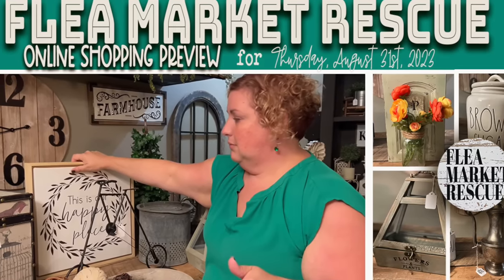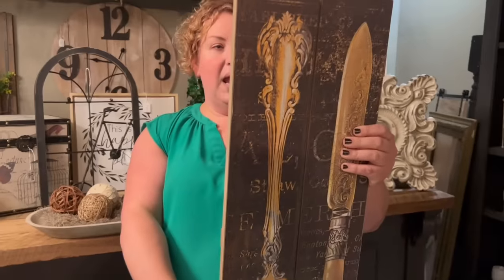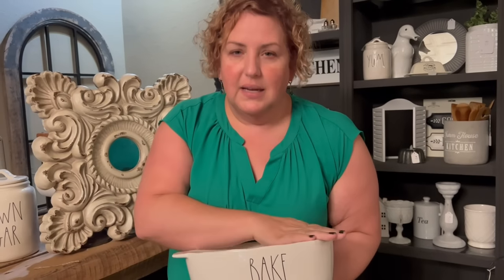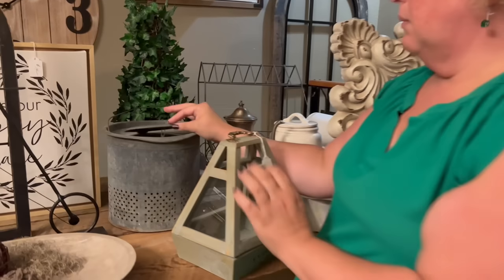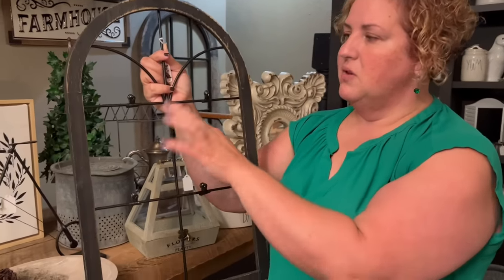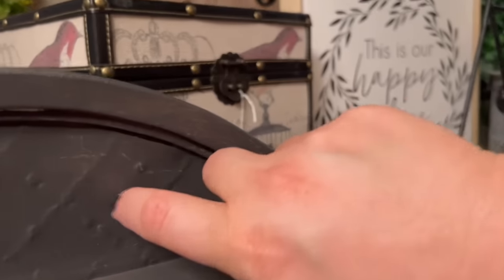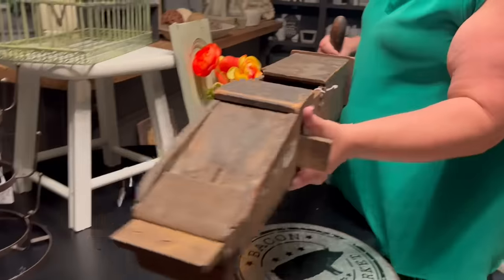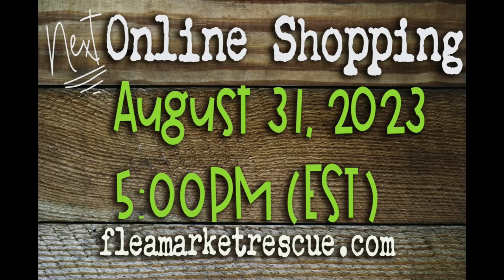ONLINE SHOPPING PREVIEW WITH FLEA MARKET RESCUE-THRIFTED FINDS SALE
ONLINE SALE starts at 5:00 PM (EST) TONIGHT! Come take a peek at the preview of what's in tonight's sale!!! You've seen us go shopping. now it's your chance to buy some of the treasures that we have found along the way!!! You never know...it might be something you just have to have!
How it works:
Go to my website at: fleamarketrescue.com at 5:00 PM (EST) or a little earlier.  Click on the SHOP page. From the SHOP page go to the menu on the right hand side and click on HOME DECOR.  That's where you need to be but the items won't launch until 5:00 PM (EST) ...so be ready!!!
Happy Shopping tonight! XOXO

NOTE: OUR STORE WILL BE CLOSED FOR THE LABOR DAY WEEKEND!
We will closed from September 1st to September 6th.  We will reopen on September 7th!  Hope to see you there!!!